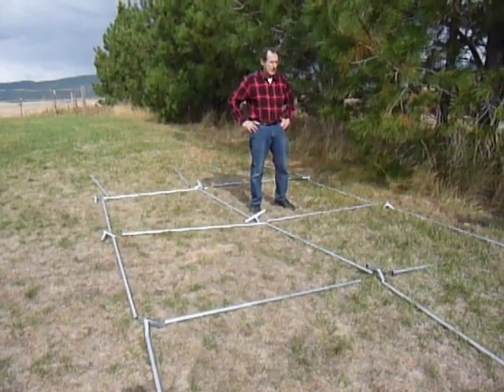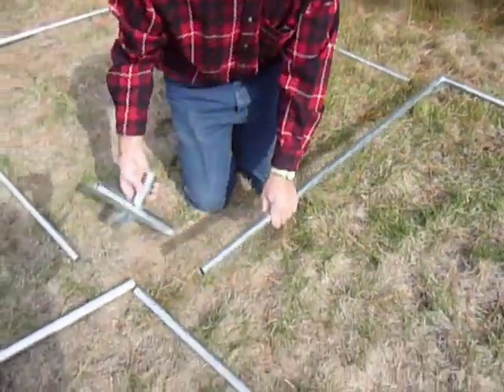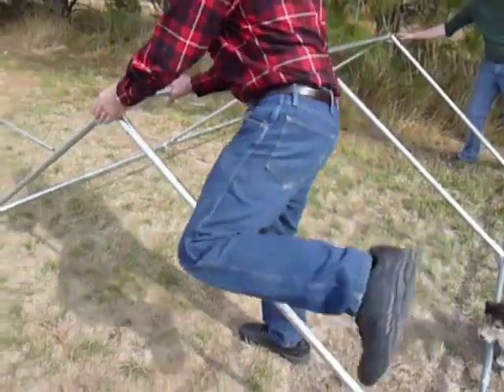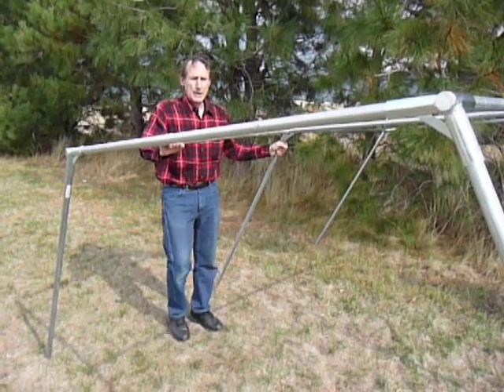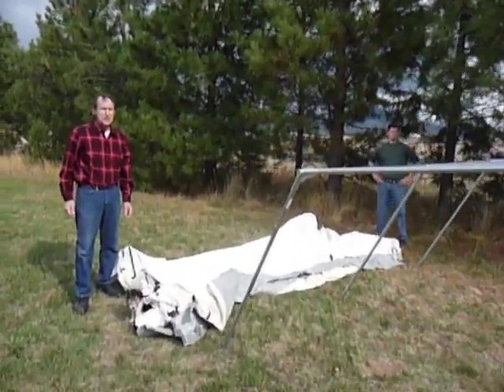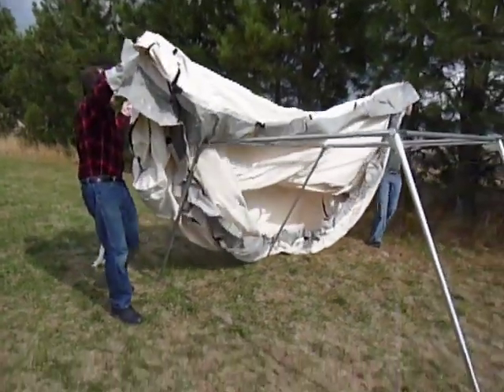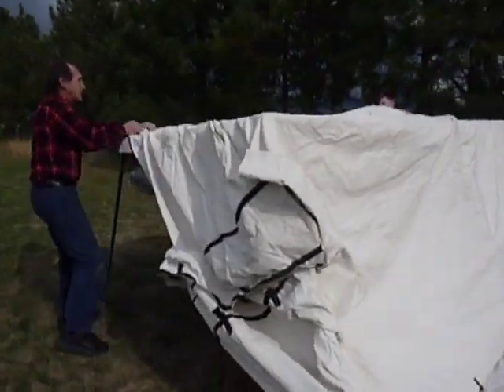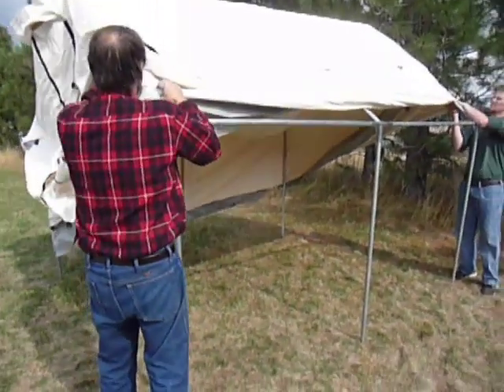Tent and Frame Set Up